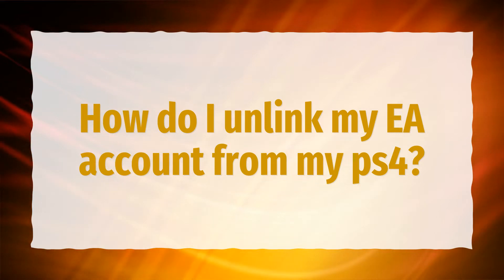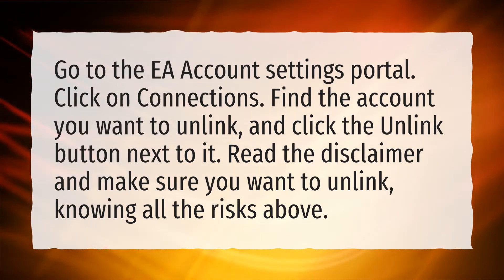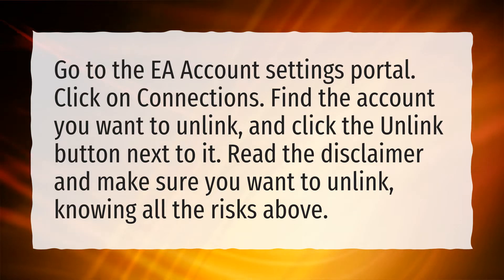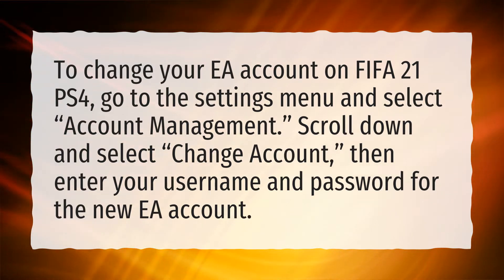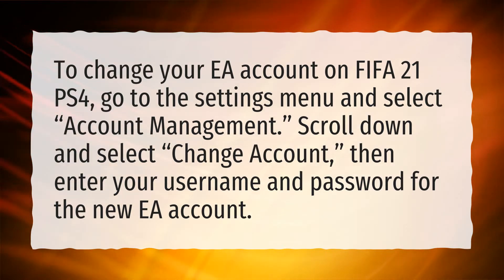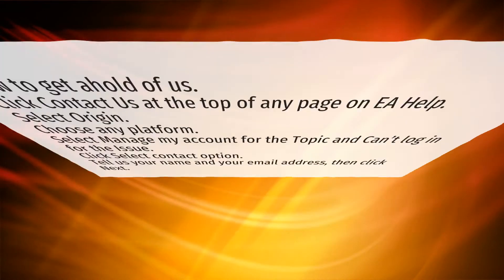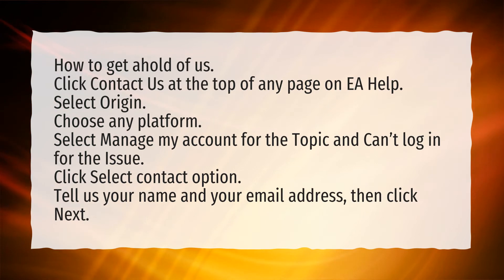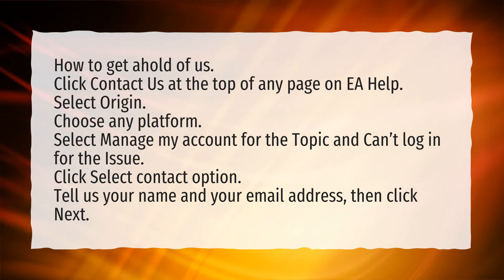How do I unlink my EA account from my ps4?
More About How To Connect Ea Account To Ps4 • How do I unlink my EA account from my ps4?